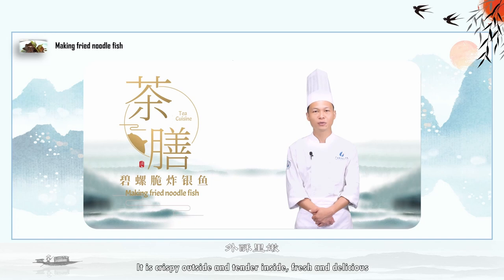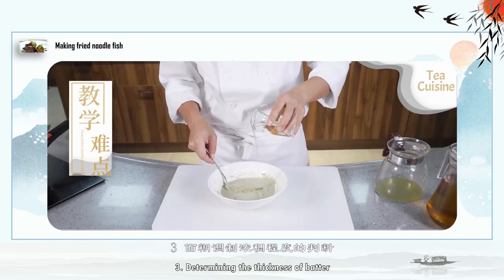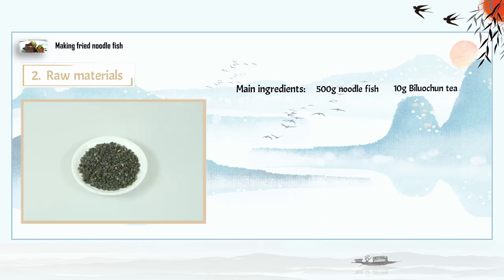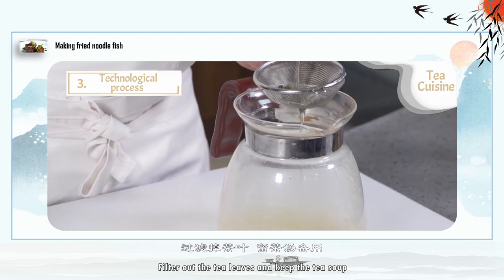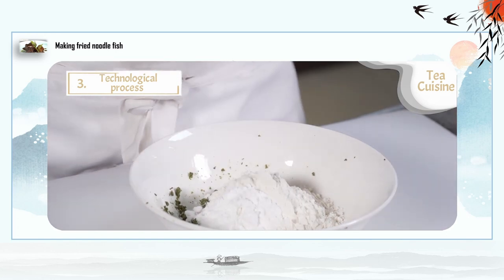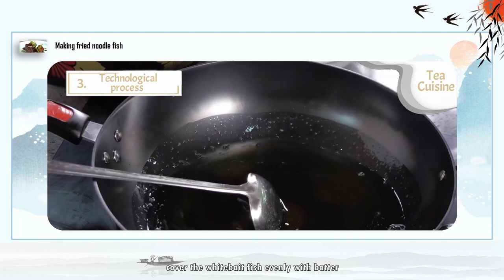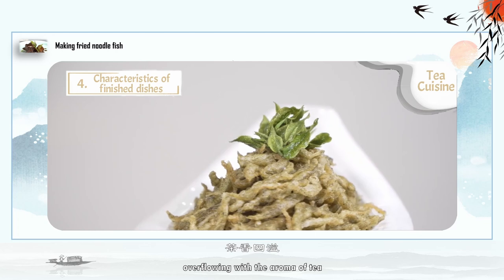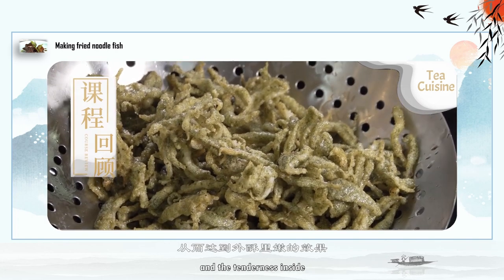22、Making Fried Noodle Fish